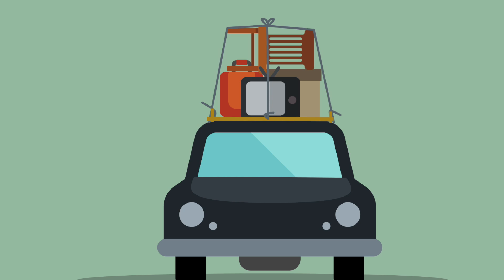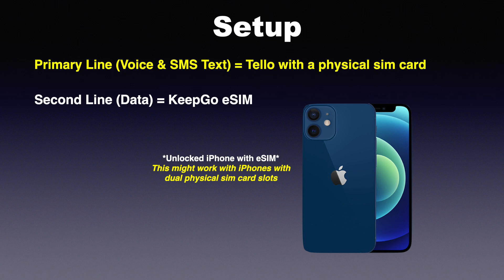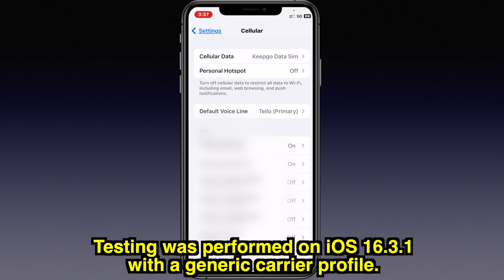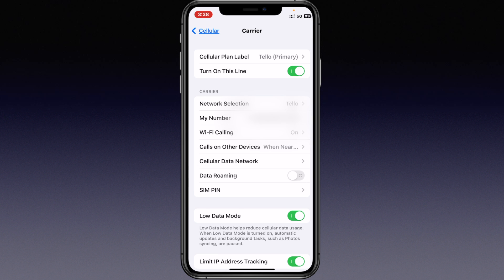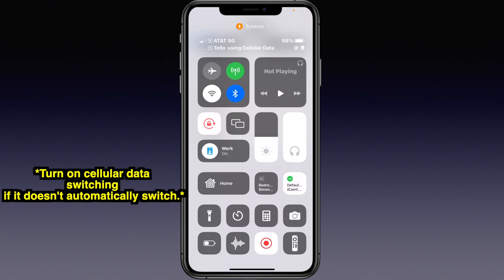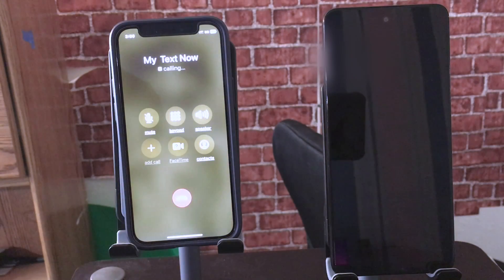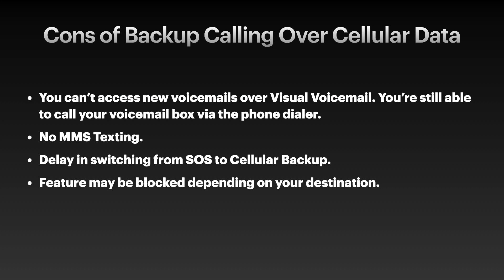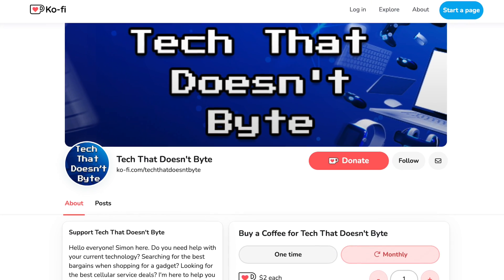Don't Pay For Roaming Charges! How to Use Cellular Backup Calling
Traveling can be a hassle, especially when it comes to staying connected. You might end up being somewhere with no service or you have to spend money on an international data roaming add-on from your carrier. This video tutorial will show you how to set it up on your phone and I'll also talk about some of the downsides of using this feature.

All reviews and tutorials are based on our own opinions and experience and are not influenced by any sponsorship. All items are purchased with our own money unless stated otherwise. Your results will vary. We are not responsible for any damages to your electronics devices or other personal belongings.